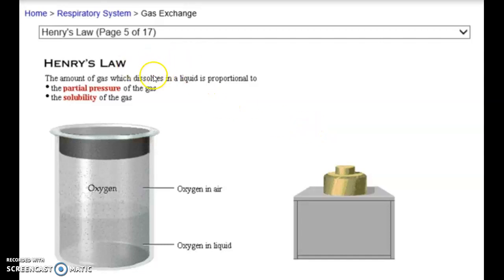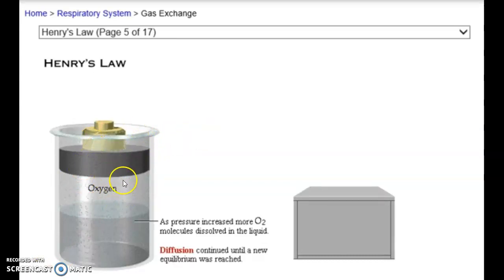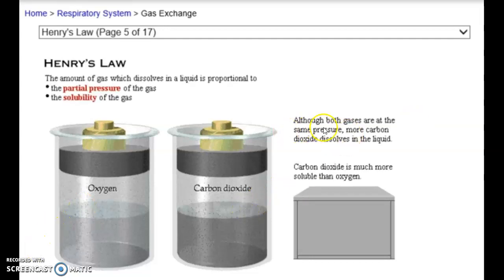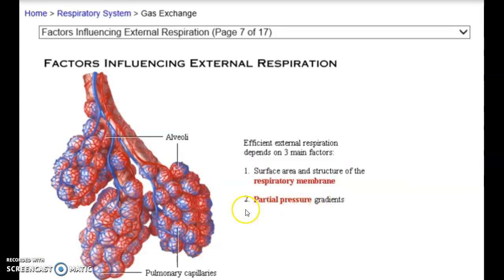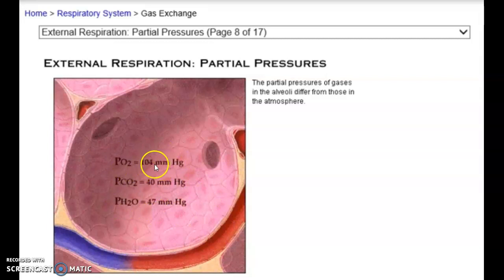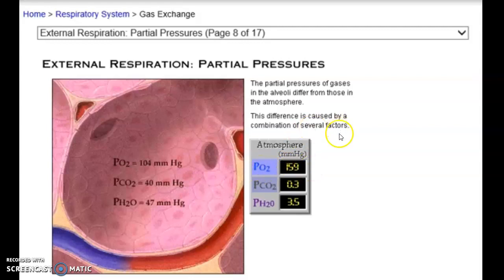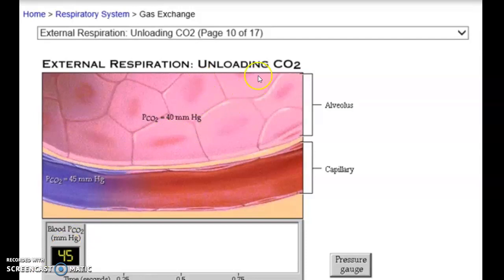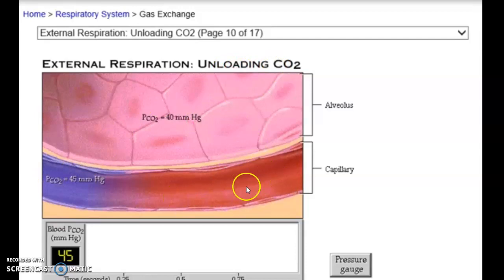Professor Austin respiratory partial pressure video